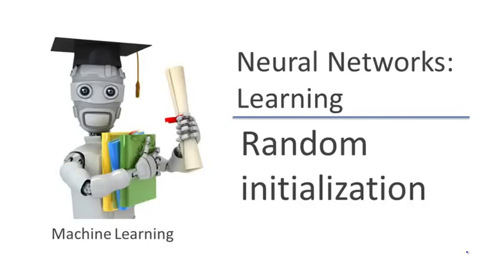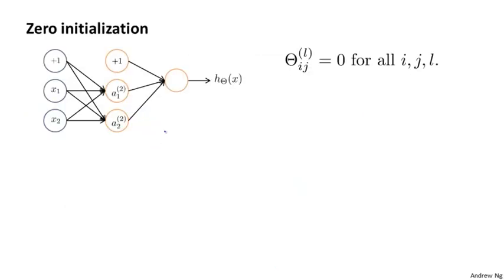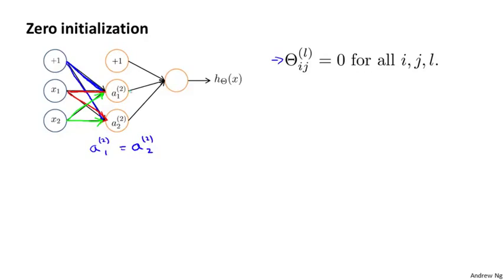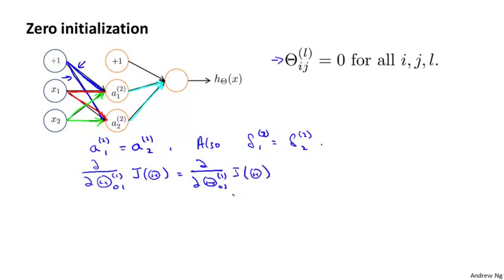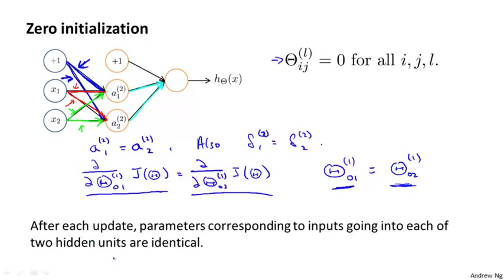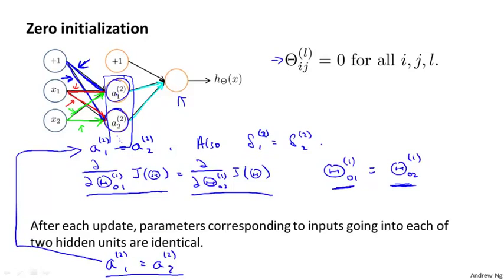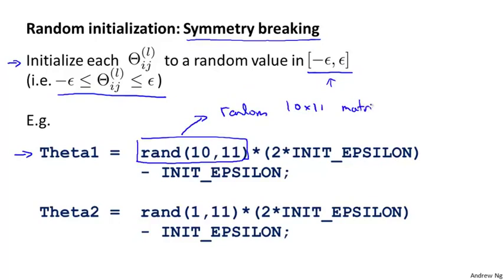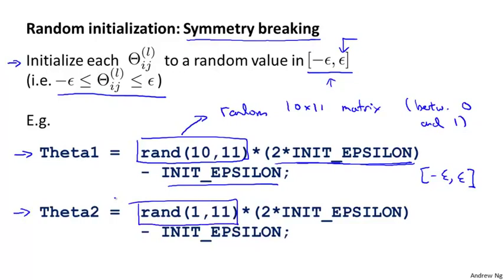9 6 Random Initialization 7 min